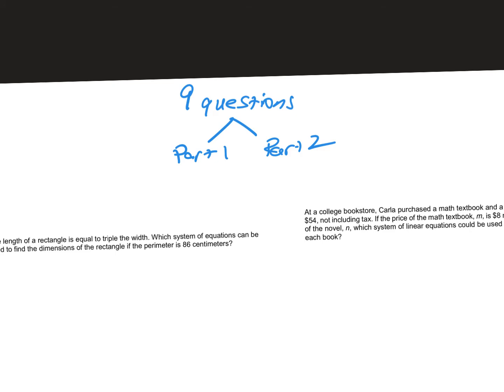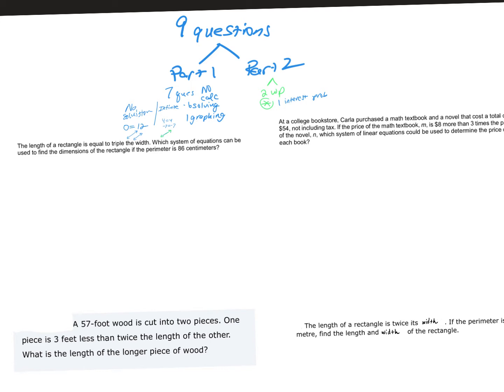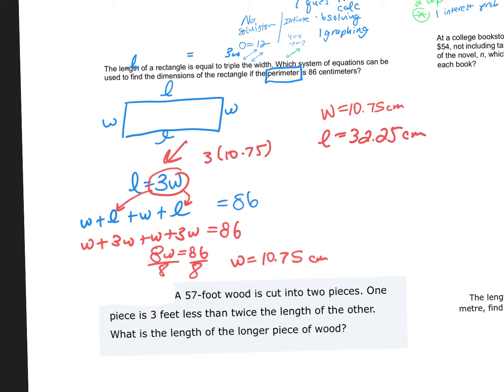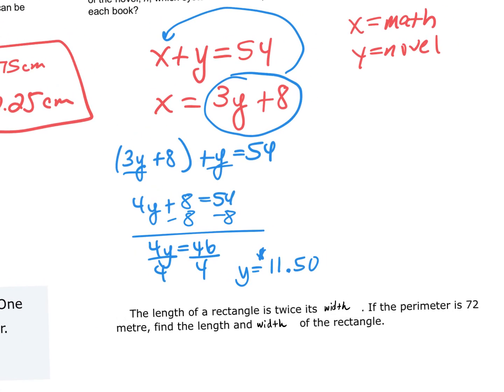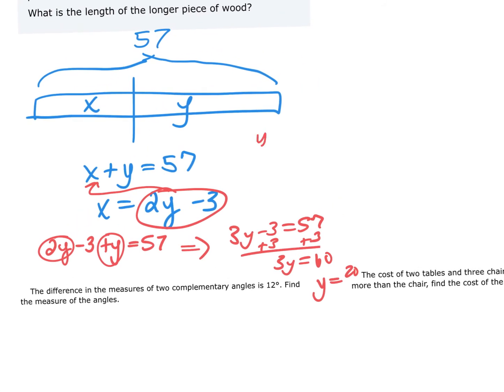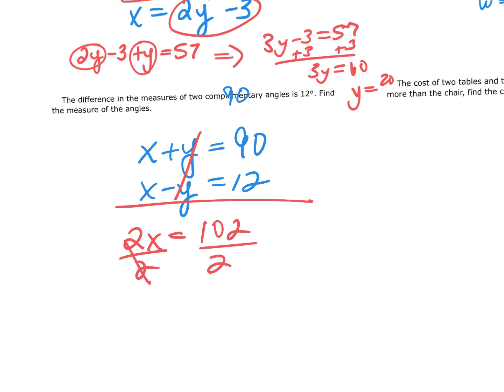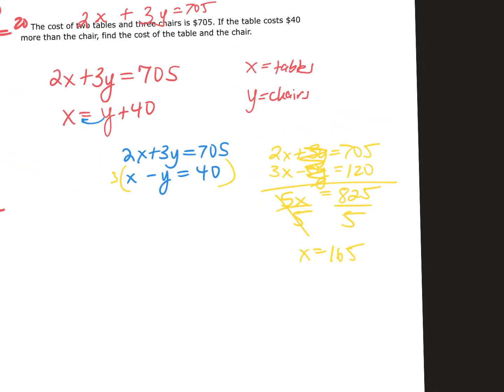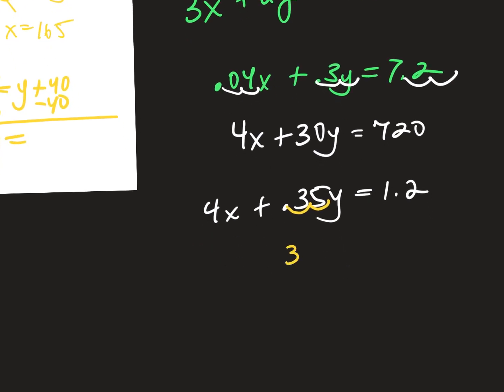04.05 CAT Chapter 10 WP examples.mp4